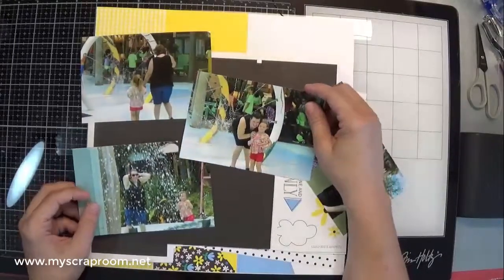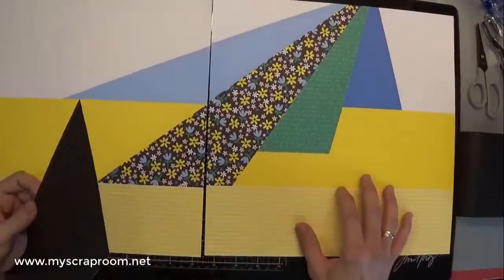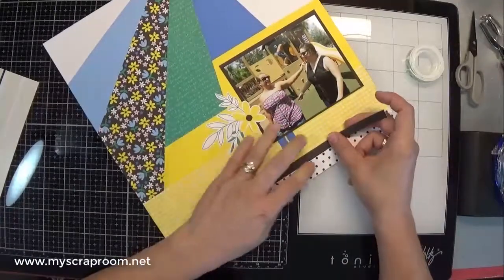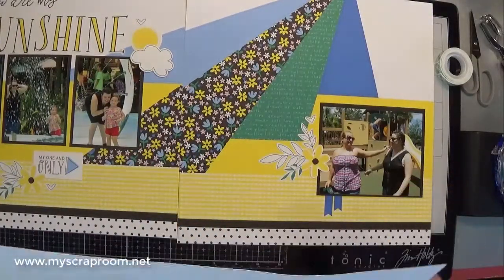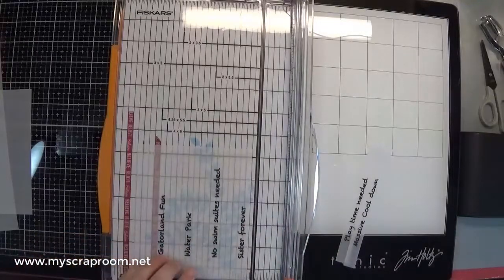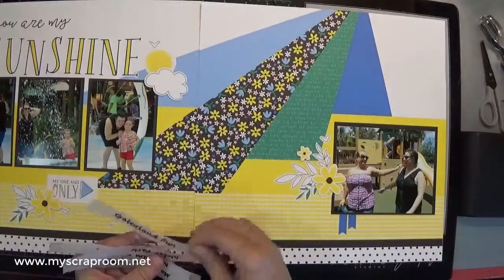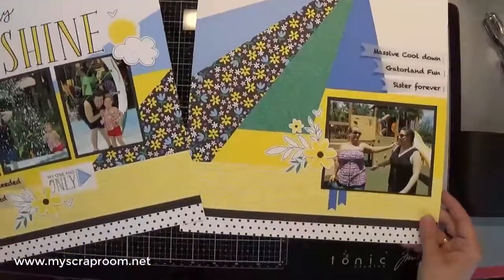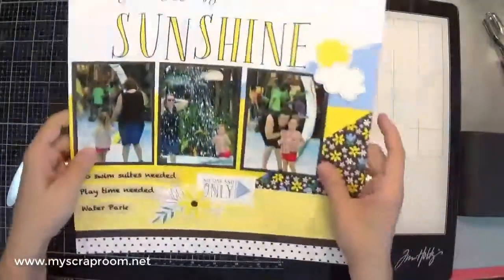Scrap With Me: You Are My Sunshine